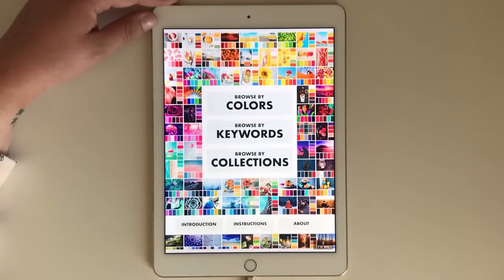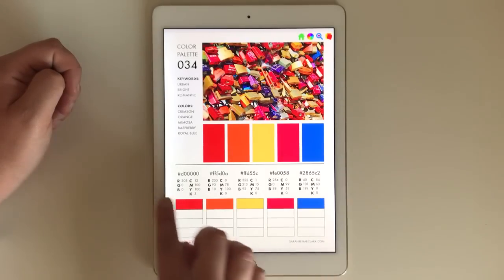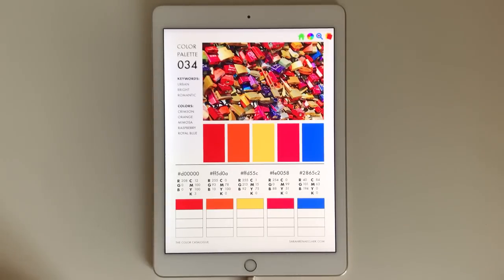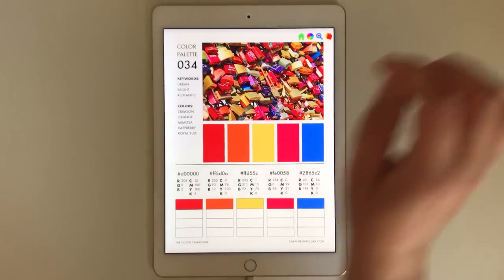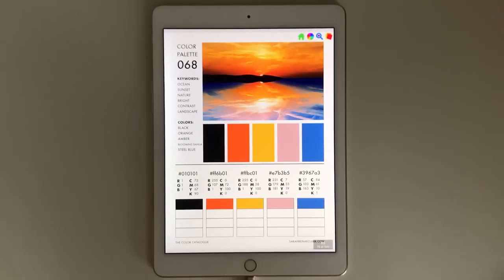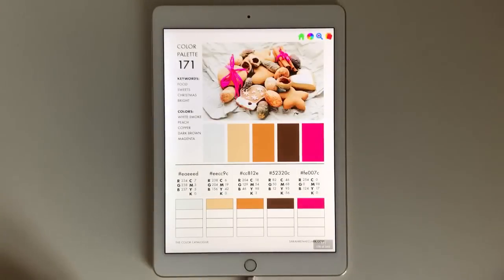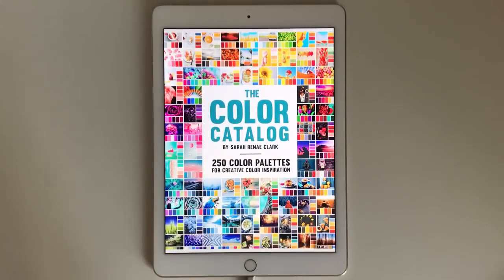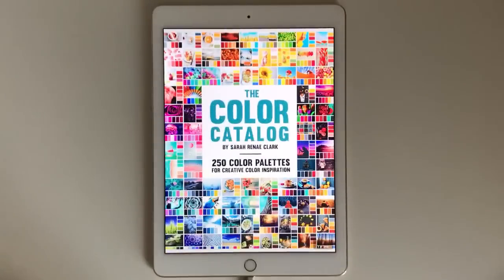Stuck on Color Schemes? You Need to See This!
NOTE: all the palettes featured in The Color Catalog can be viewed FREE on Sarah's Pinterest account, so if you don't have the budget to buy this interactive cataloguing system you can still access the basic palettes